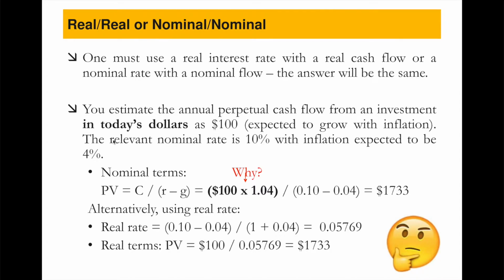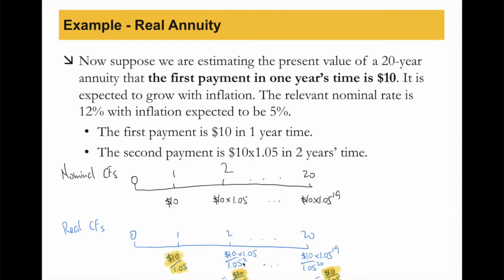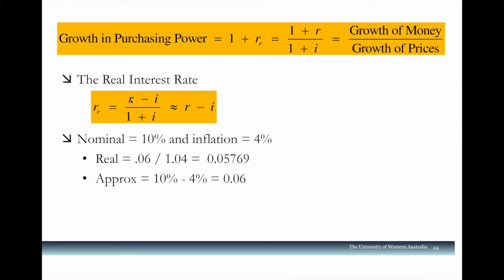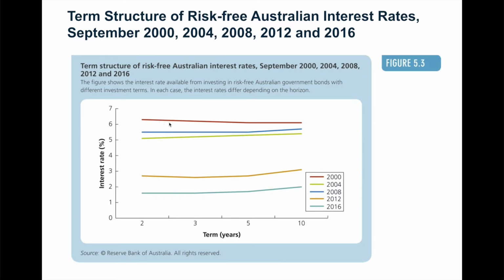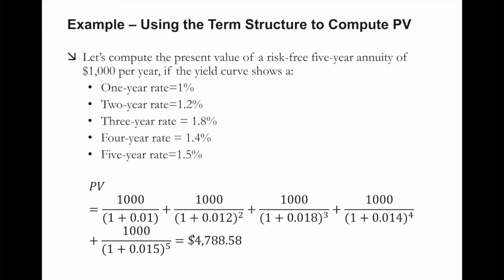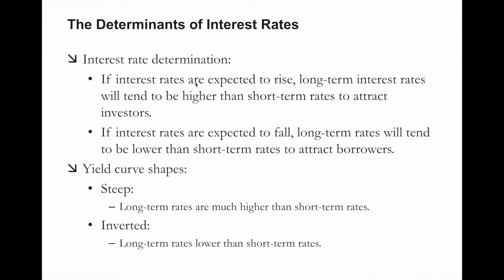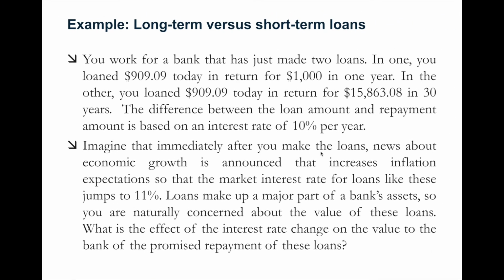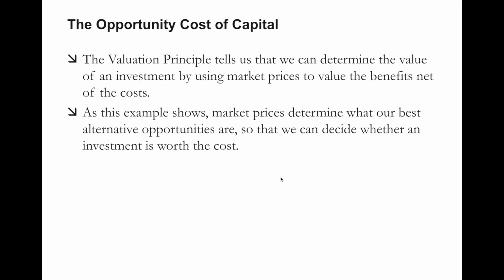FINA1221 2019 S1 Lecture 5 Additional Recording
In this recording, we talk about nominal vs real interest rates, term structure of interest rates, and opportunity cost of capital.